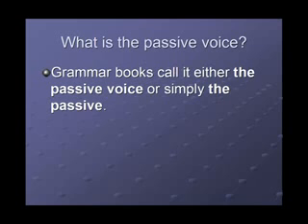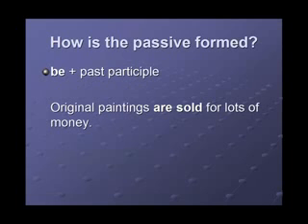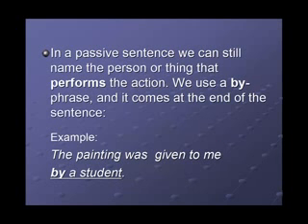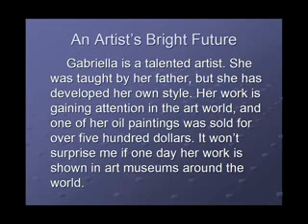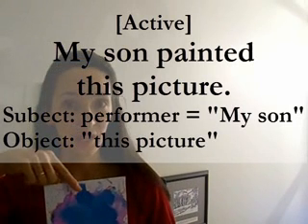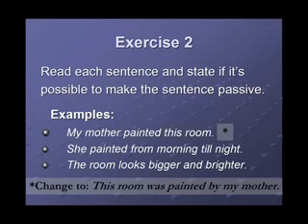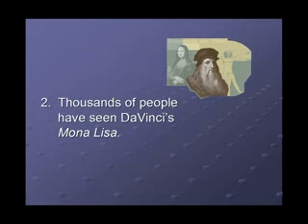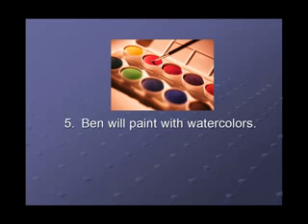Lesson 4a The Passive English Grammar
The passive English Grammer
lesson 4